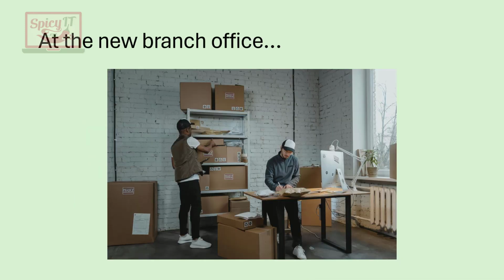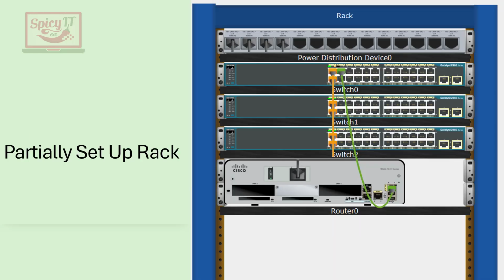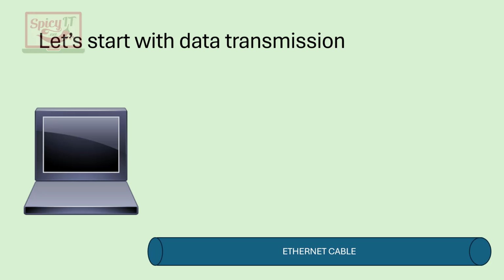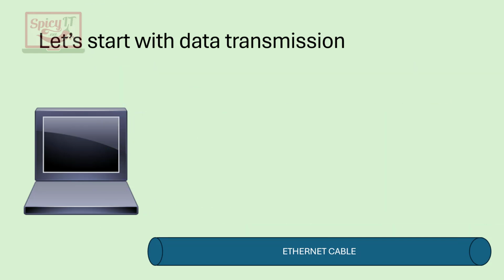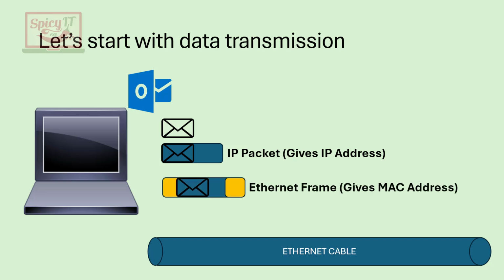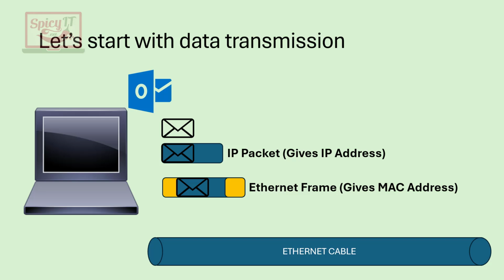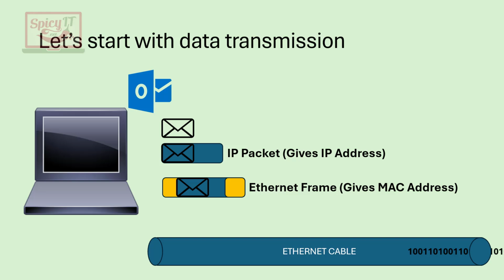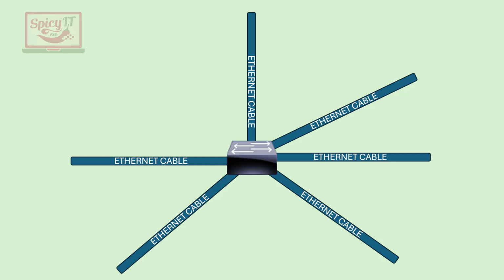Switches The basics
In this video I provide a foundational overview of data transmission in switches, before we dive into a lab.